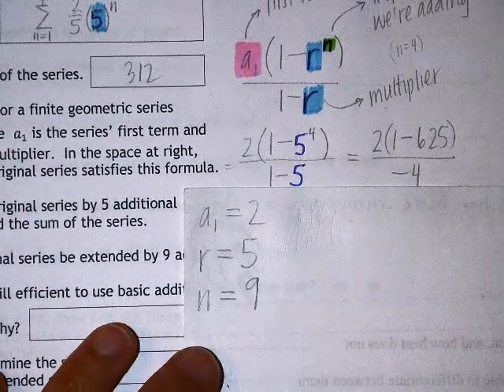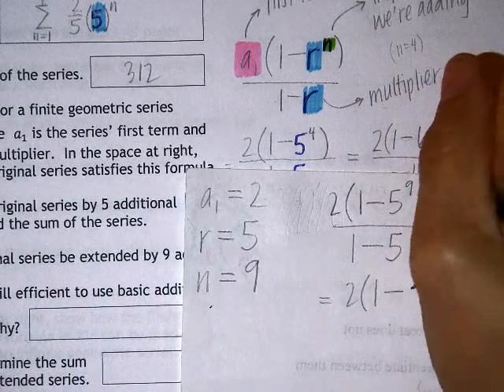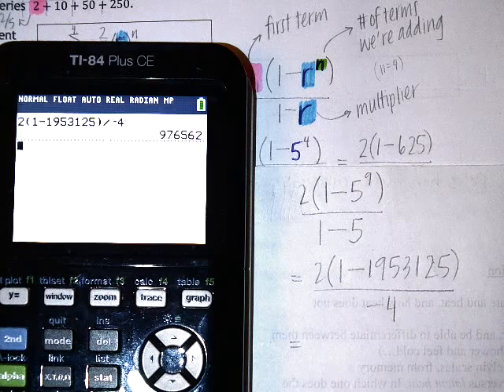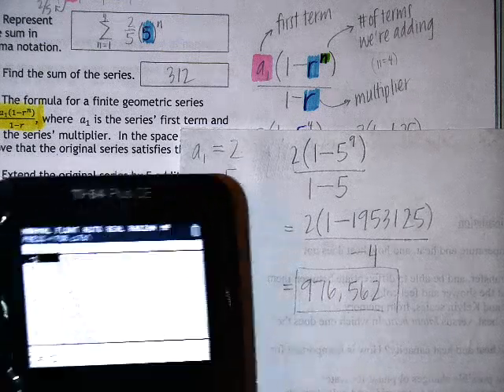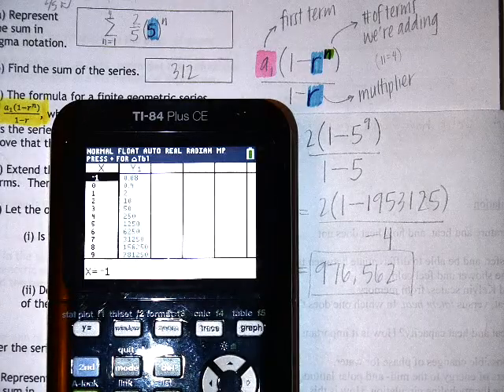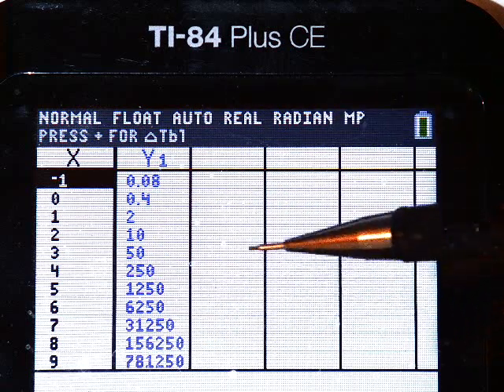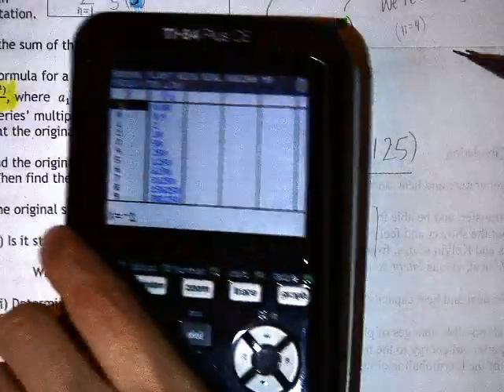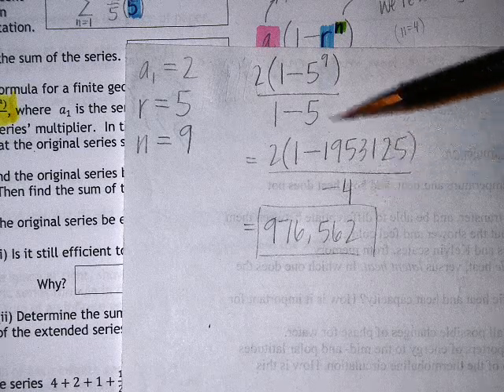alg 2 h - 7e - 1d